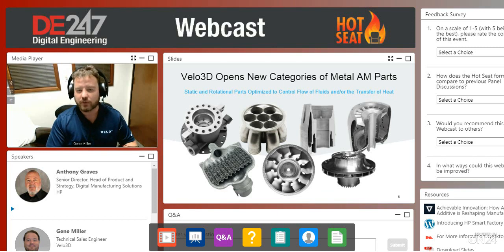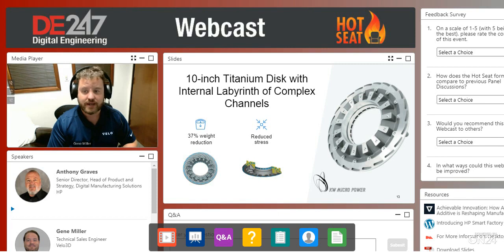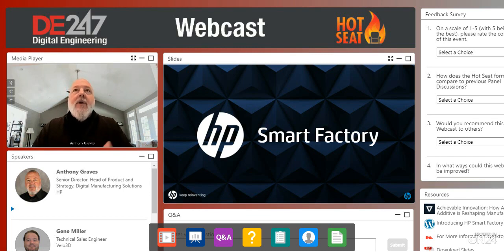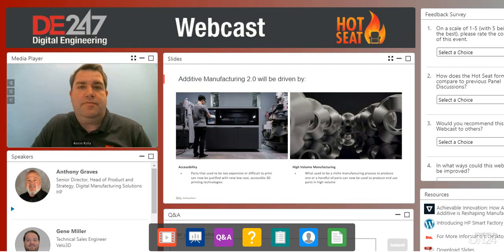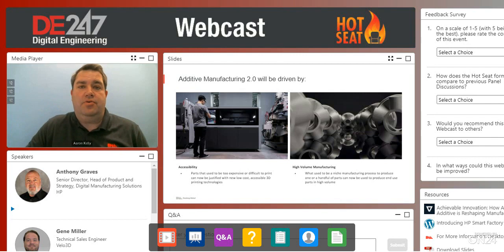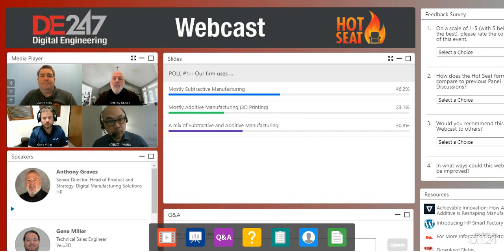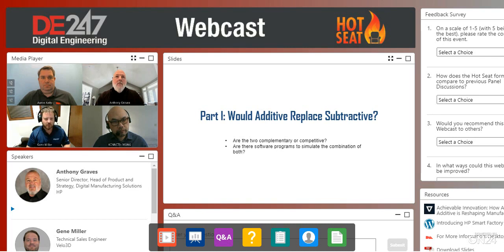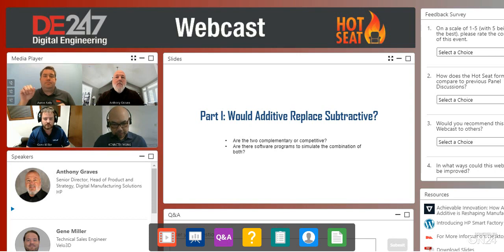Digital Engineering Hot Seat Webinar Recording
Much of the recent focus has been on Additive Manufacturing (AM), giving the false impression that Subtractive Manufacturing is no longer relevant.

But those on the frontline tell us, in the real world, Additive and Subtractive are merging, creating efficient hybrid workflows.

Listen to this on-demand recording to hear experts discuss:

- How 3D printing and machining complement each other
- Software that lets you explore hybrid production processes
- On-demand service providers that give you both options.